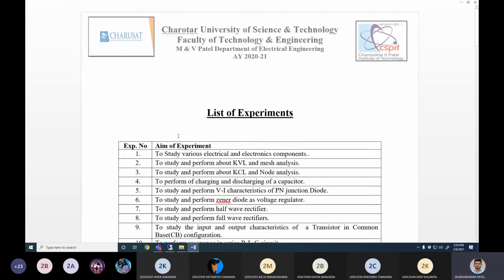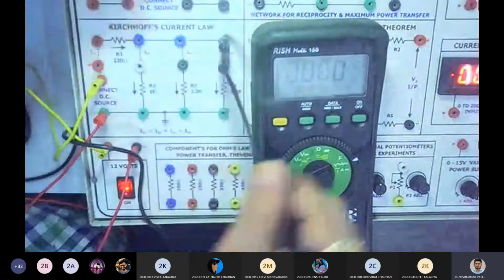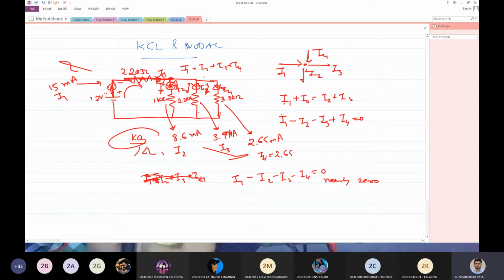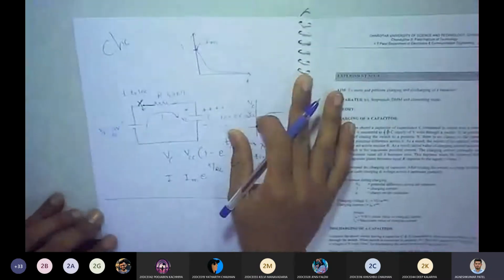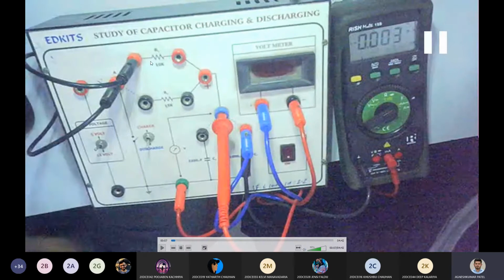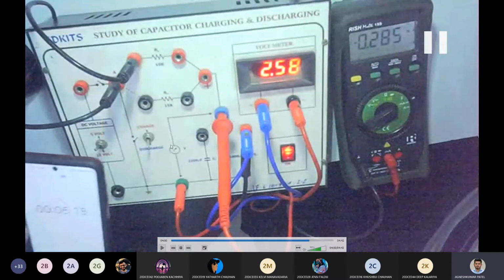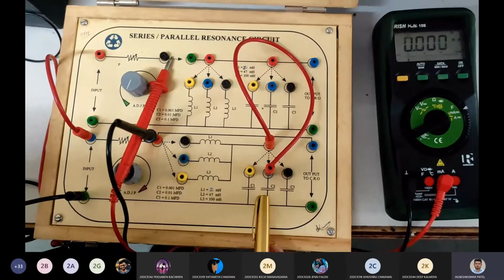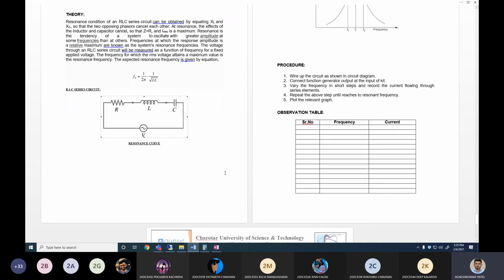Experiment 3 KCL, 4 Charging Discharging, 10 RLC Series Resonanance